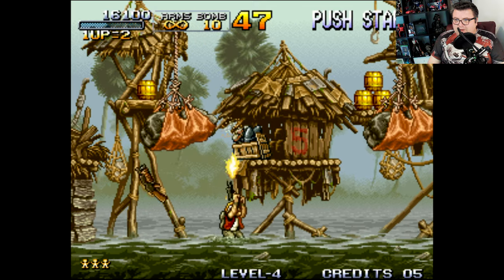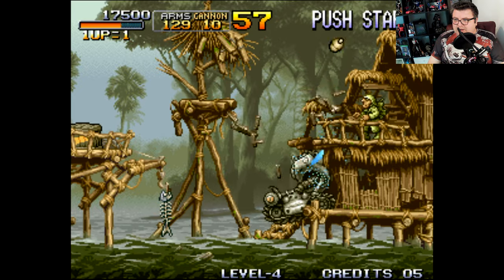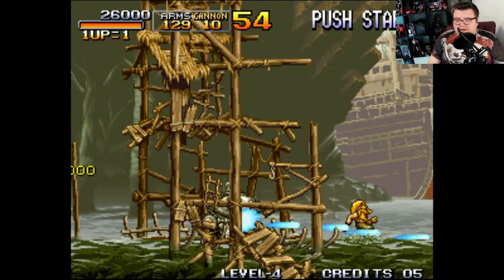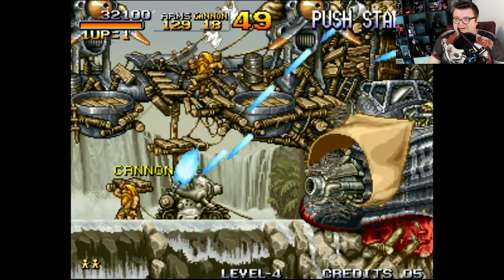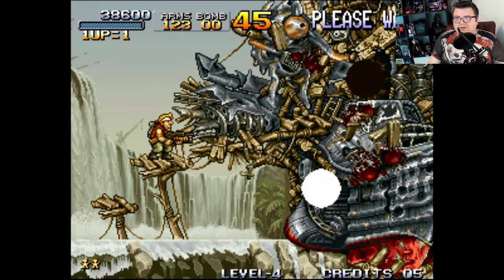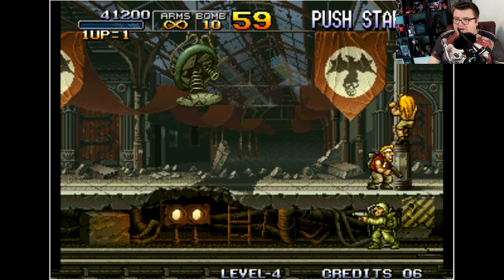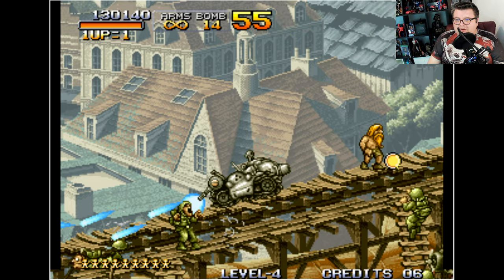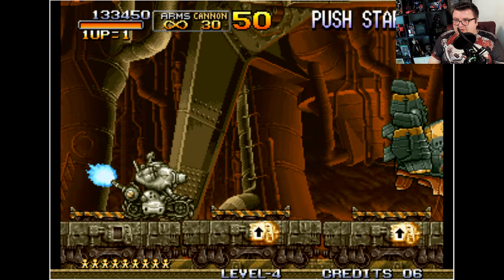Xbox Series S | Metal Slug - ACA | Backwards Compatible test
FiFine Microphone